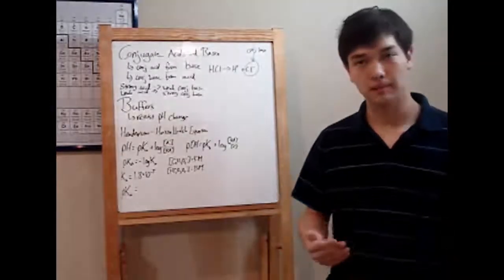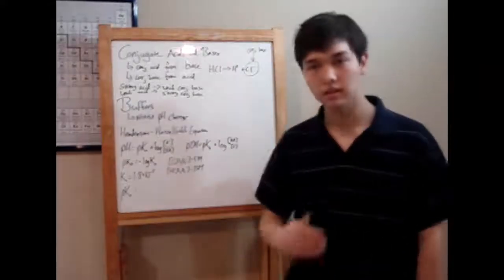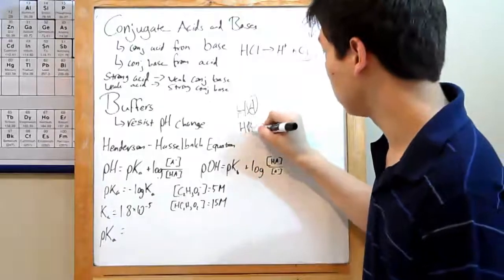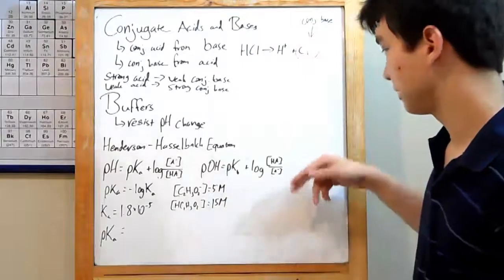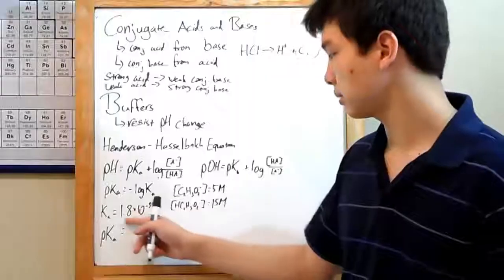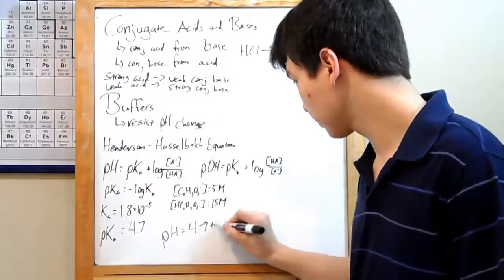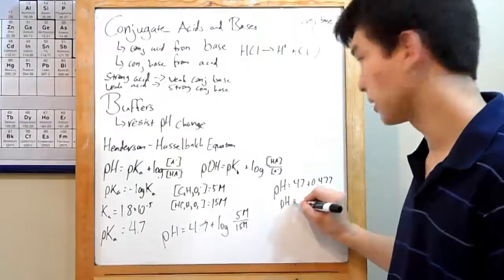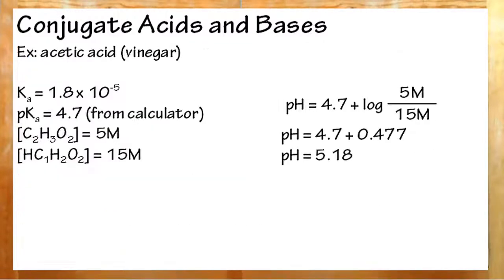30 Conjugate Acids and Bases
Bryant gives you the past tense of acids and bases.